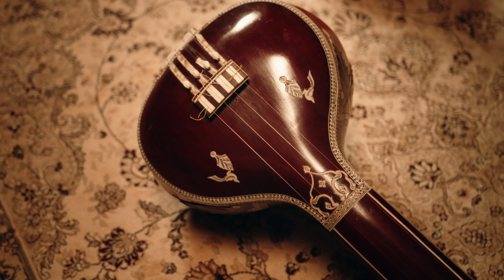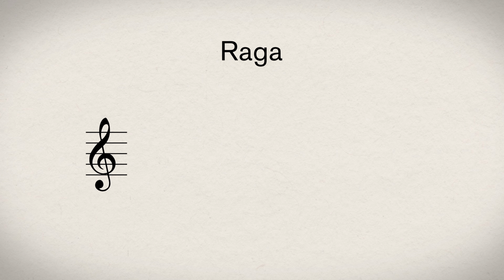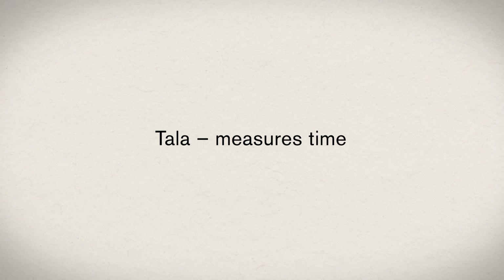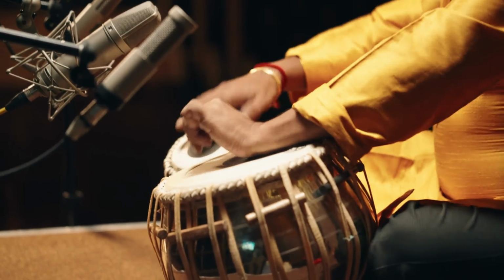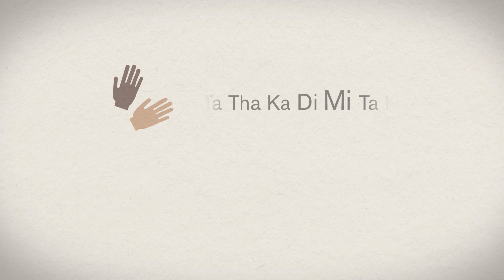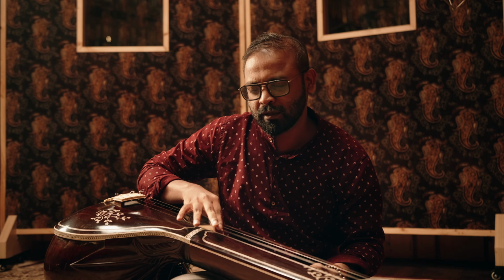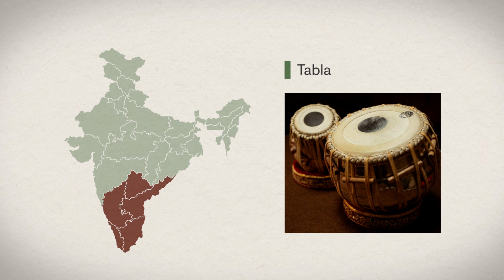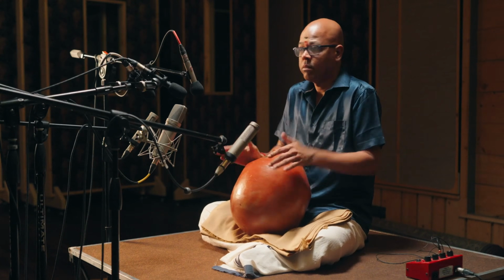Raga and Tala: Exploring the rich musical traditions of India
Looking for an introduction to the rich traditions and cultures of Indian music? Then you're in luck. Join us for a guided video exploring the basics of classical and film Indian orchestral music.

Svara is a contemporary Indian film orchestra featuring traditional instruments and virtuoso players. Svara puts the sound of Indian cinema at your fingertips. You’ll find traditional instruments alongside western strings, all performed with the techniques and flair of the region. It’s a new set of colors for your sonic palette, perfect for Bollywood-inspired scores or worldbuilding soundscapes.